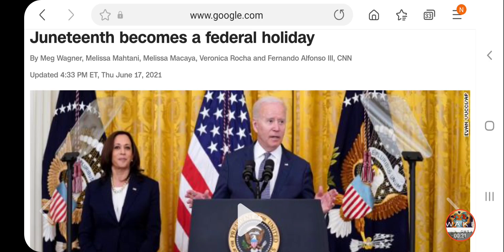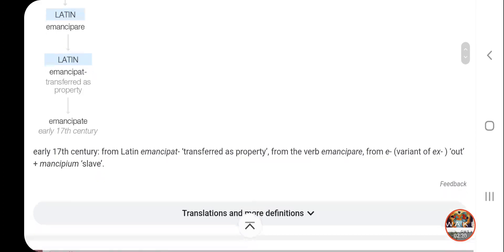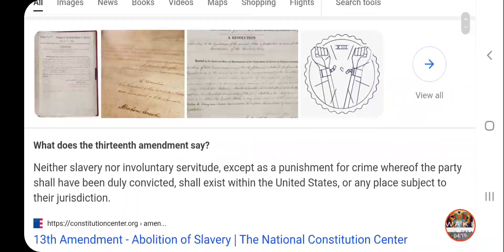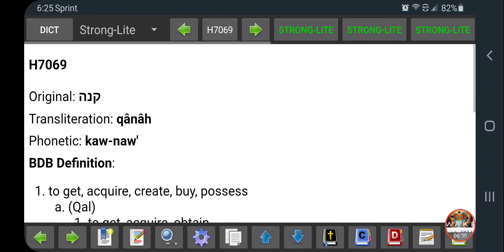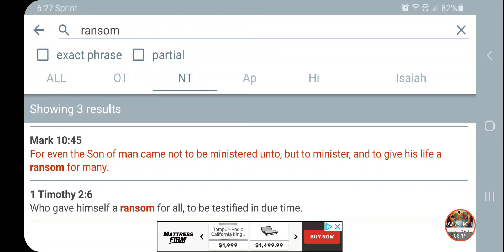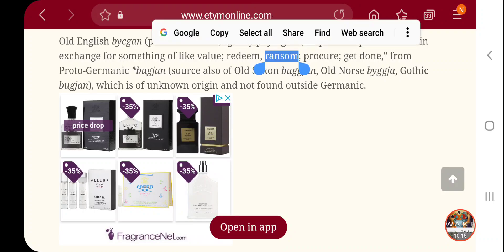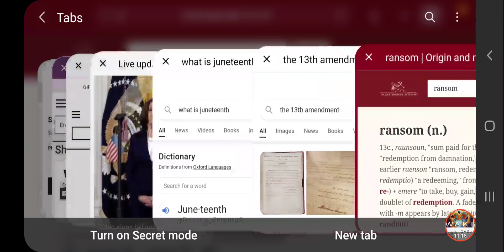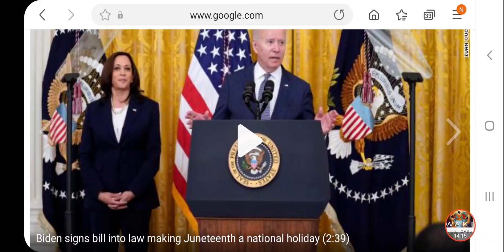ANOTHER VAIN DECLARATION!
■ Truth of the Holy Bible  ■

•The TRUE ISRAELITES/ •YASHARAHLA/•12 TRIBES OF ISRAEL today according to the bible are:

1. Judah- Negroes
2. Benjamin- West indians
3. Levi- Hatians
4. Simeon- Dominicans
5. Zebulon- Guatemala to Panama
6. Ephraim- Puerto Ricans
7. Manasseh- Cubans
8. Gad- Native American Indians
9. Reuben- Simenole Indian
10. Napthali- Argentina to Chile
11. Asher- Columbia to Uruguay
12. Issachar- Mexicans

■TABLE OF NATIONS■

1.ISRAEL= YASHARAHLA= 12 TRIBES

2.WHITE MAN= AHDAWAM= EDOM
3.INDIA= IYALAM= ELAM
4.ASSYRIA= AHSHAWAR= ASSHUR
5.SYRIA= AHRAM= ARAM
6.ARABS= YASHAMIAHLA= ISHMAEL
7.CHINESE= MAWAAHBA= MOAB
8.JAPANESE= IMAWAN=- AMMON
9.ETHOPIANS= KAWASH= CUSH
10.EGYPTIANS= MATAZARYAM= MIZRAIM
11.NORTH AFRICA= PAWAT= PHUT
12.SOUTH AFRICANS= KANAIN= CANAAN
13.TURKEY= GAMAR= GOMER
14.RUSSIAN= MAGAWAG=MAGOG
15.GREEK= YAWAN= JAVAN
16.GERMAN= ASHKANAZ= ASHKENAZ
17.SPANISH= THARASHYASH= TARSHISH
18.CYPRUS= KATHAYAM= KITTIM

True understanding of the Holy Bible

These are the head Elders Apostles pages. Through the spirit, Keep watching & you'll find more Elders & brothers pages. Pay attention to my *Community post* ..I post Edifying videos of Elders & brothers there also. Shalawam.